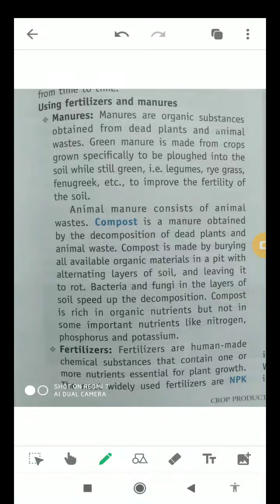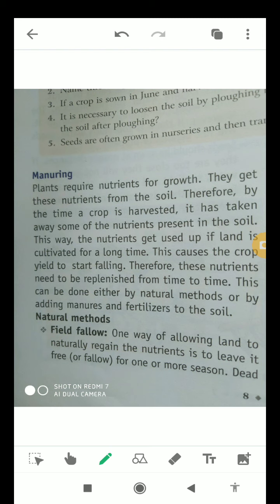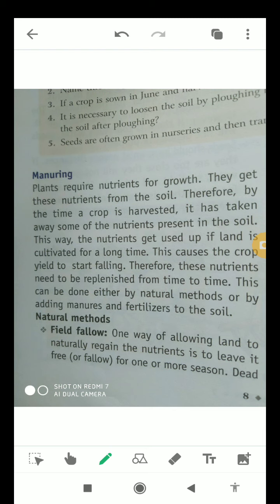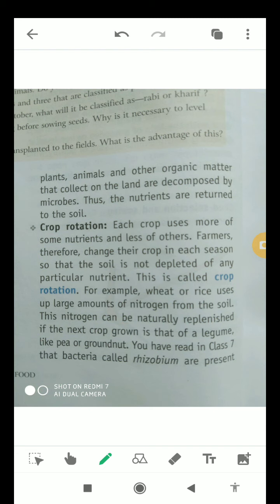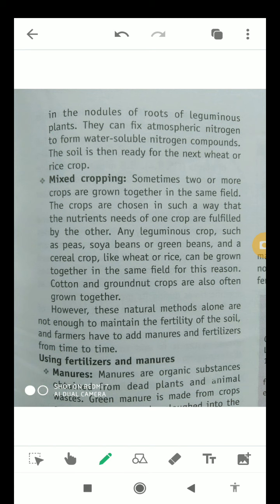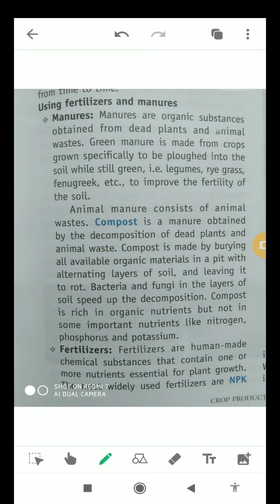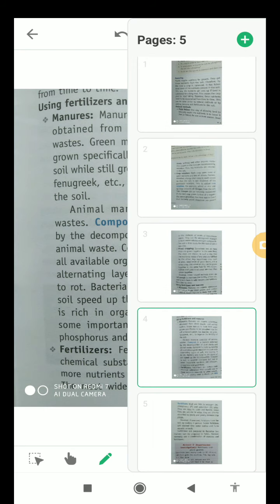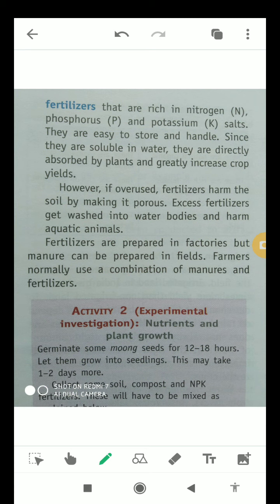Fertilizers and manures